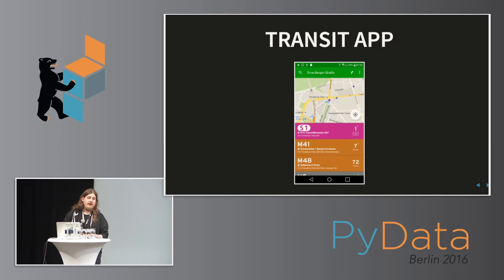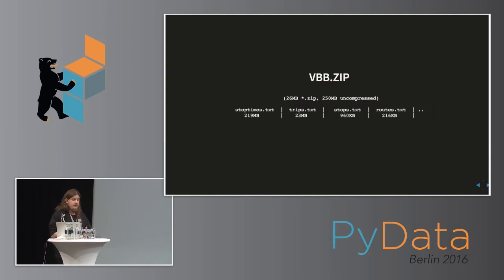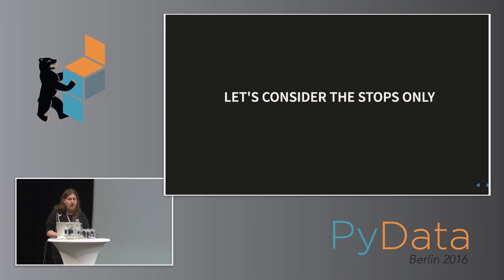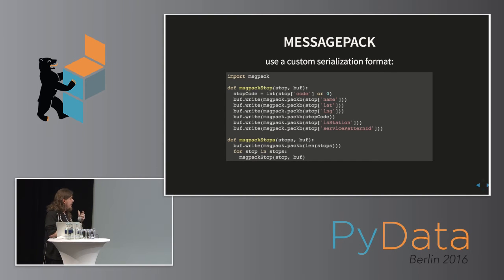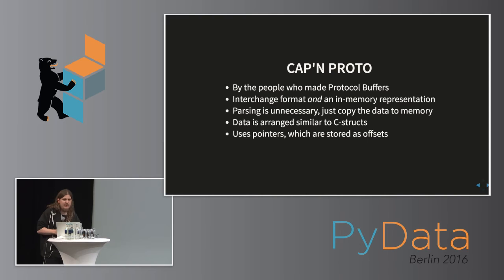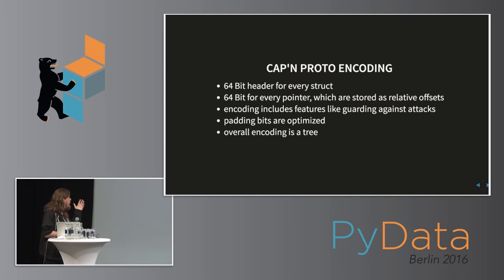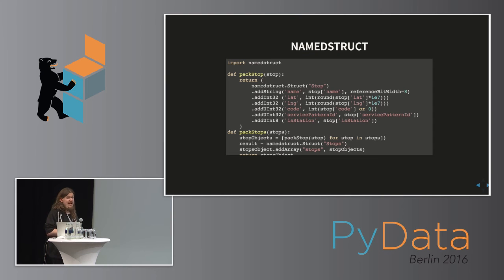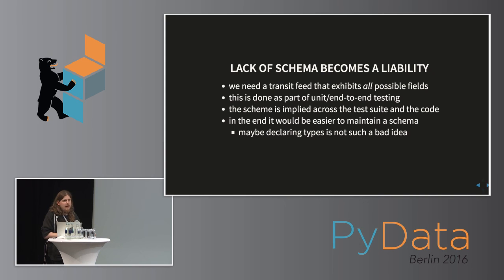Anton Dubrau - Using small data in the client instead of big data in the cloud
Rather than using big data in the cloud, at Transit App we send data sets to the client and process it there. To keep the data small, we’ve switched to using binary files instead of plain text formats like ᴊsᴏɴ. In this talk we’ll discuss how you can turn data into binary, how it works, and our own approach to store complete transit schedules on the device and show their data instantly.
Abstract

Rather than using big data in the cloud, we at Transit App found it useful to to give as much data to client as possible and process it client-side. In order to keep transfer volume and performance reasonable, it makes sense to move from text based interchange formats like ᴊsᴏɴ or xᴍʟ back back in time to using binary file formats. In this talk we will introduce some common libraries to make data compact, to make it fast, and how these libraries work. We will also discuss the approach of our own library for creating schema-less binary file formats, and how it helped us store complete transit schedules in small files on the phone and display their data instantly. 00:00 Welcome!
00:10 Help us add time stamps or captions to this video! See the description for details.